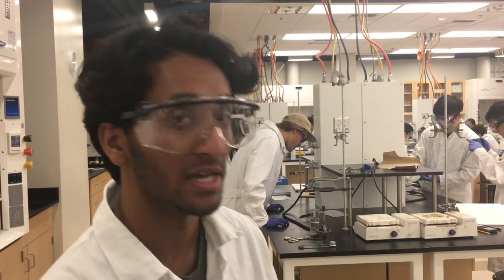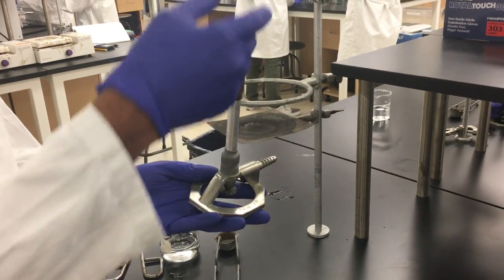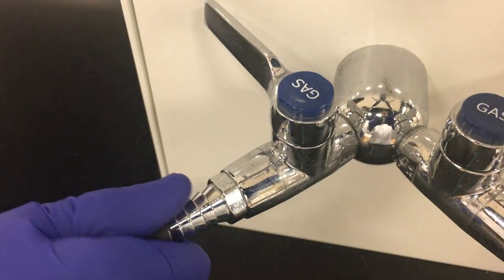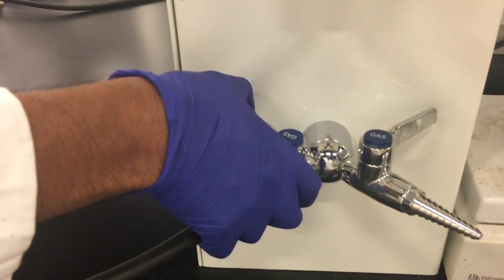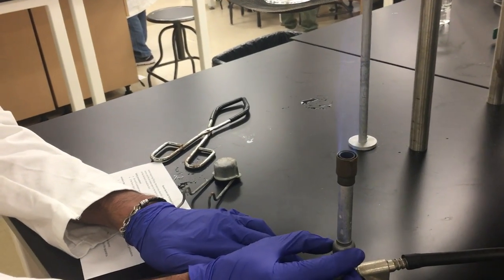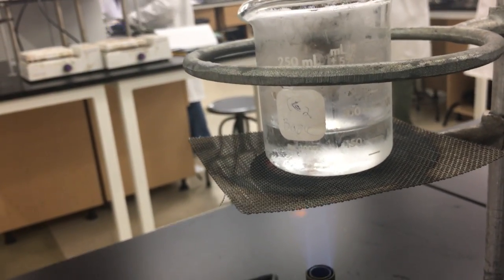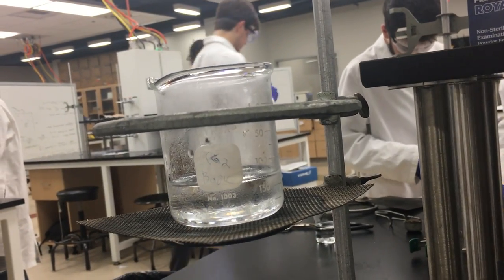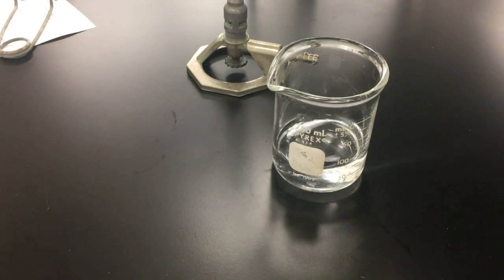Bunsen Burner Lab Technique Video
CHEM 107 Lab Technique Video #3